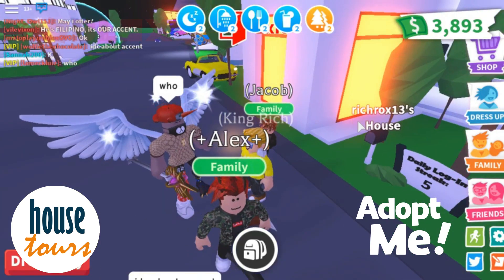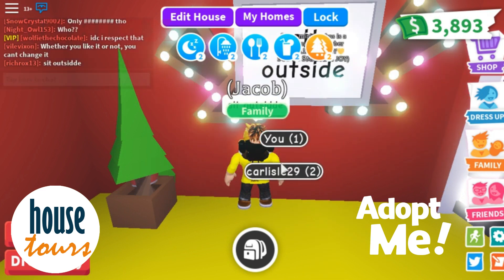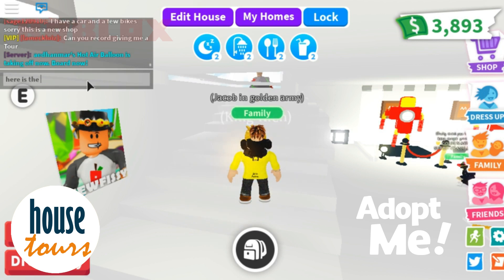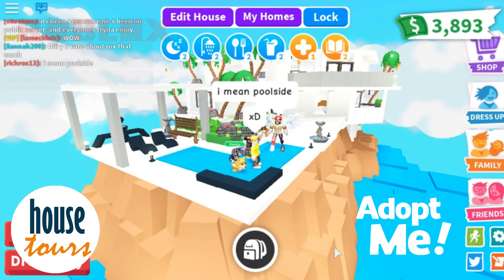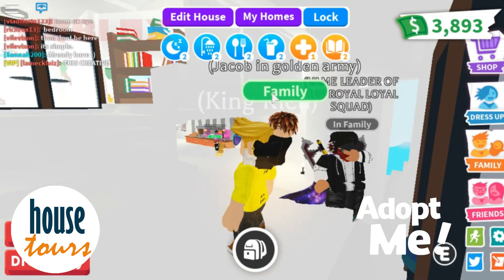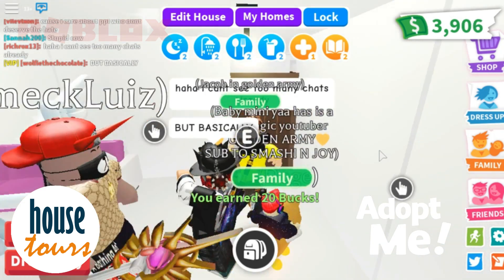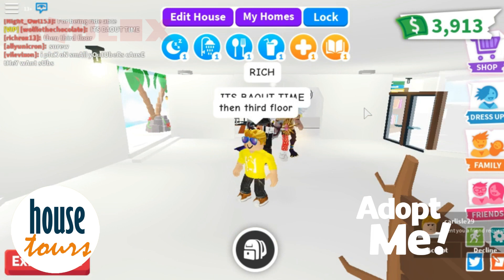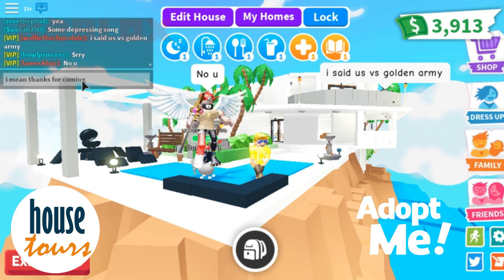IRONMAN HOUSE Tour with LAMECKLUIZ (YouTubers Collab)